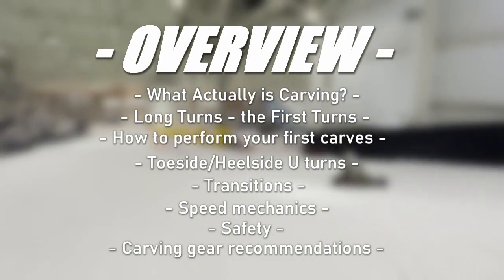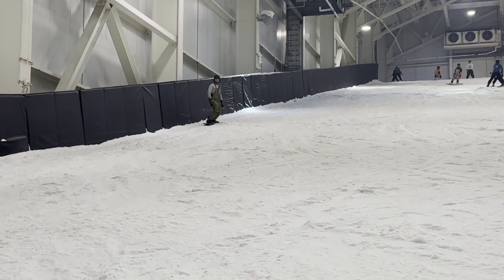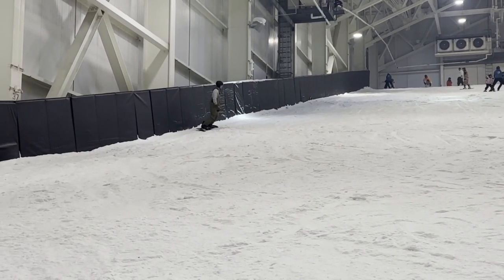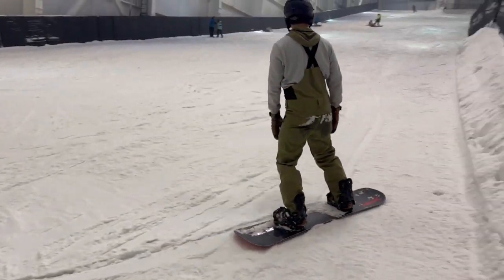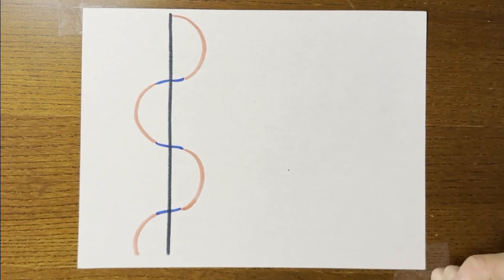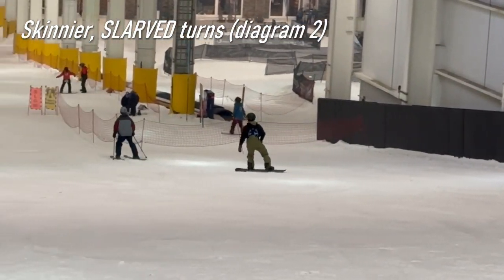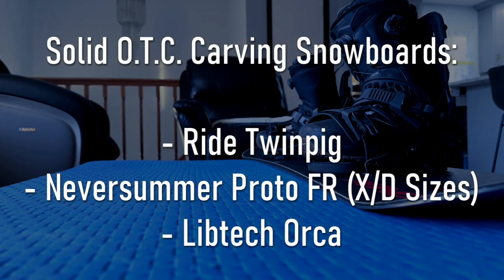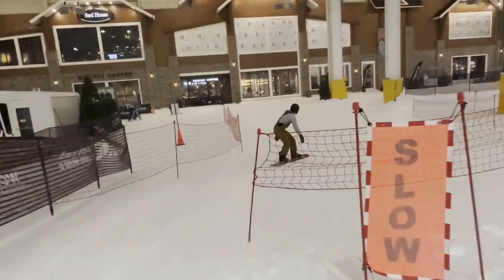How to Carve on a Snowboard for Beginners, [Part I]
Hey snowboarders! If you're looking for a no frills, all bases covered beginner guide to snowboard carving, this is your one stop shop. This comprehensive video covers all of the forms, techniques, terminologies, and necessary knowledge needed for any skidded turner to start their first true carved turns.  This is the UPDATED version of the old video which comes with various script, audio, and VX fixes, but you can view the old one if you’d like here.

This is a first to the HTCOAS (How to Carve on a Snowboard) series, so look forward to more!
Timestamps:
00:00 - Introduction
02:30 -  What actually is Carving?
04:49 - Long turns - the first turns
07:05 - How to perform your first carves
12:20 - Toeside U-turns
21:39 -  Heelside U-turns
27:05 - Transitions
31:29 -  Speed Mechanics
35:25 - Safety
37:32 - Carving gear recommendations
45:44 - Conclusion

Extra Credits :
0:15 - 0:22